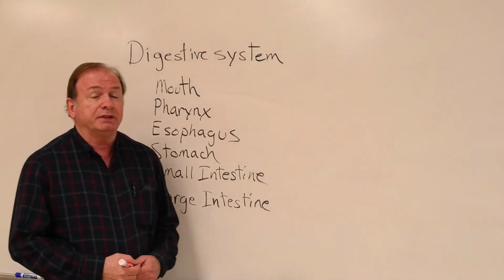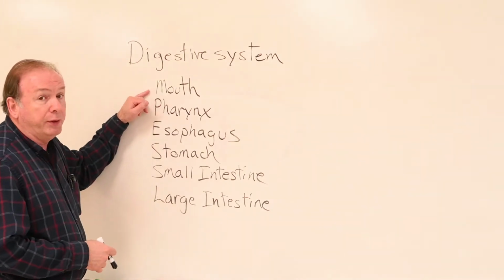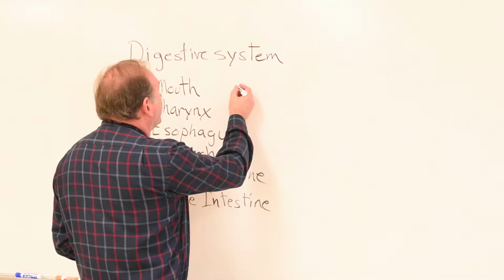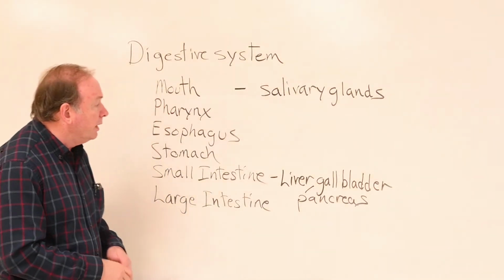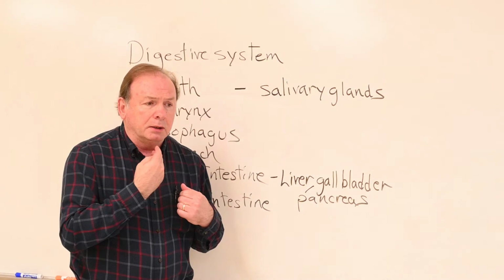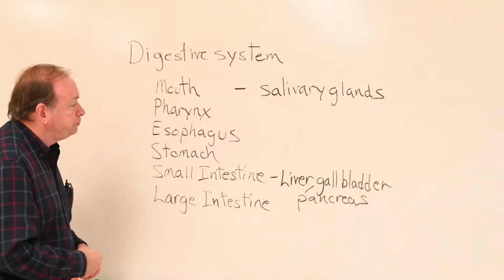Digestive intro mouth salivary